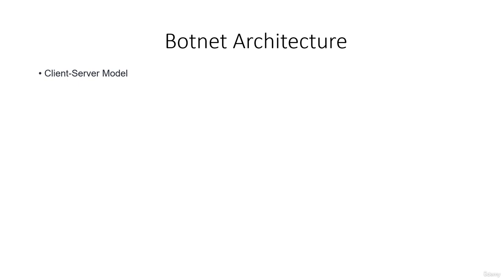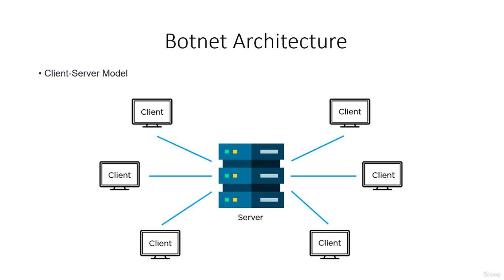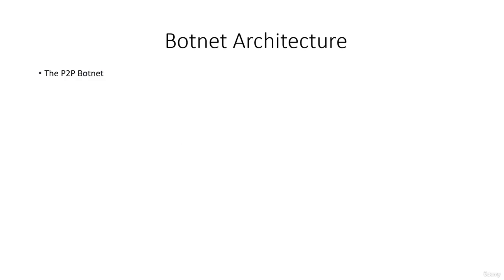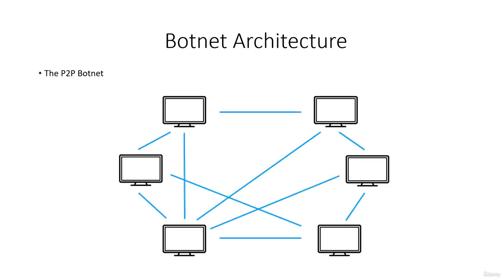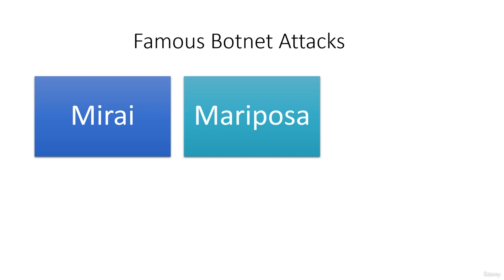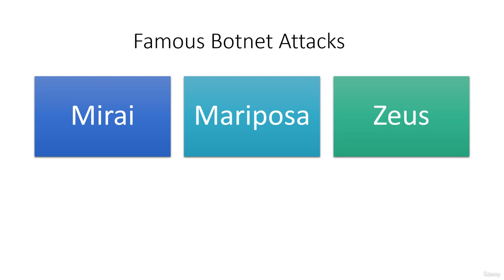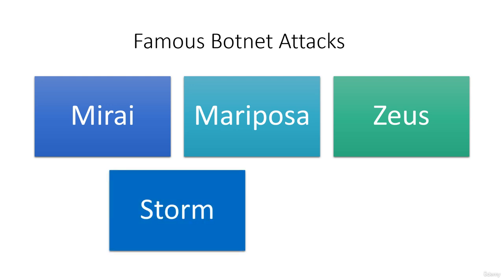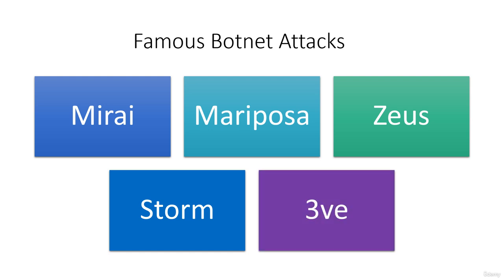149 Creating Zombie Computers, Botnets & Executing DDOS Attack Part 1